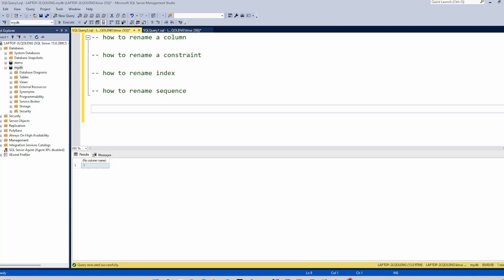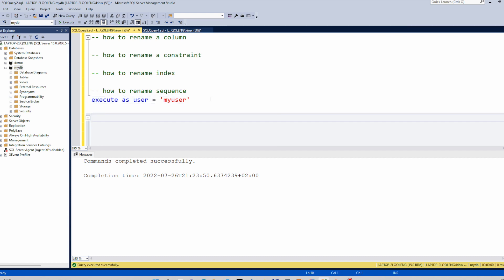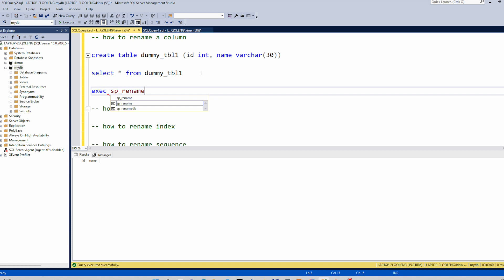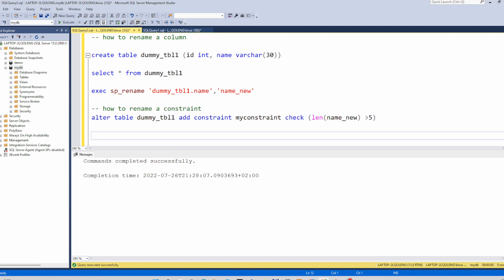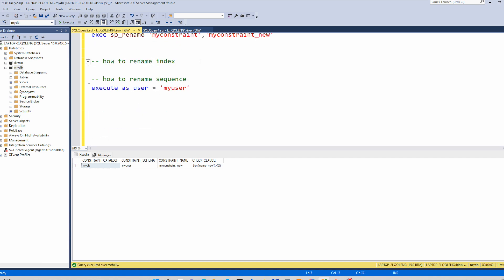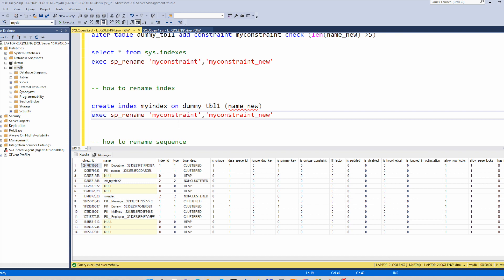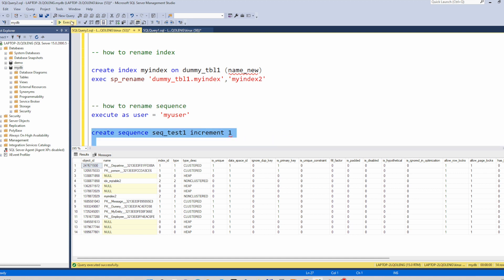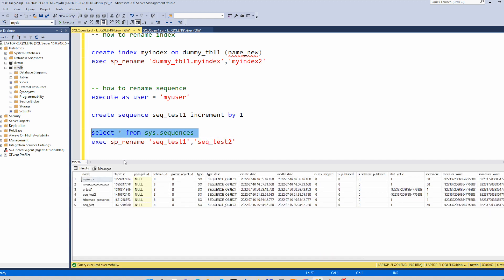sqlserver rename objects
How to rename database objects in sql server using T-SQL (table, index, sequence, column, constraint...)